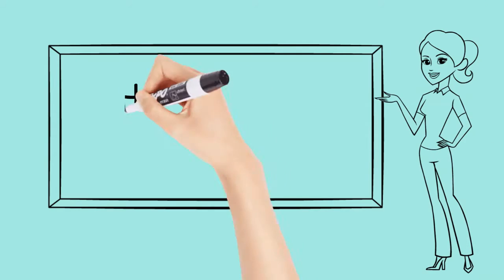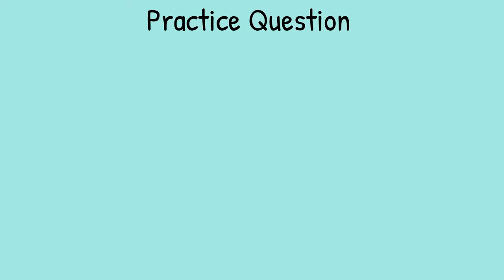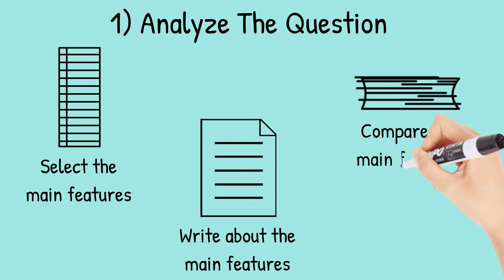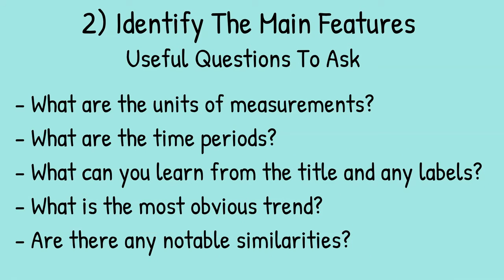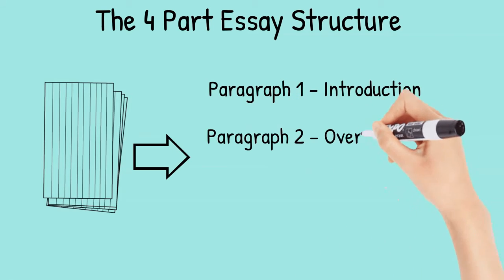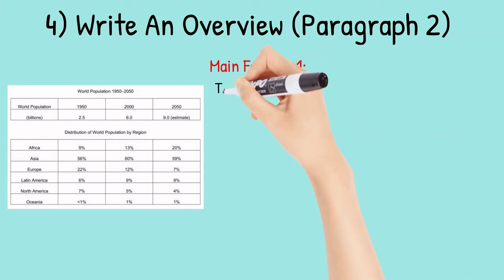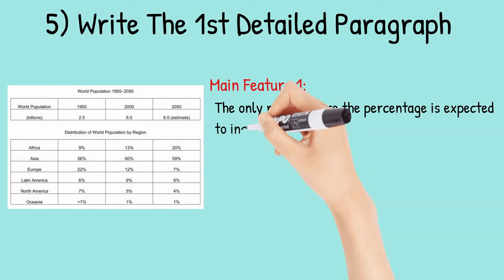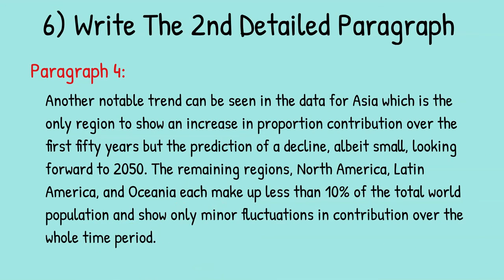How To Write A Table Chart Essay | IELTS Writing | Academic | Task 1 | CrackIELTS.io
This video will discuss how to write a Table Chart Essay for IELTS Academic Writing Task 1.

By the end of the video, you will have a clear understanding of the steps to write an effective essay. These are:
- Analyze the question
- Identify the main features
- Write an introduction
- Write an overview
- Write the detailed paragraphs

You can create a free demo account to access our Online IELTS Adaptive Learning Portal.